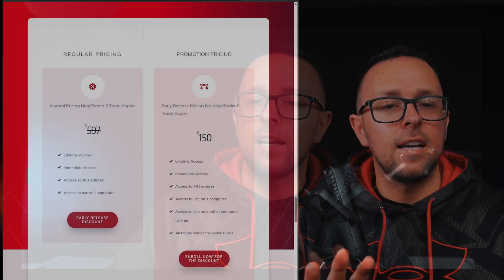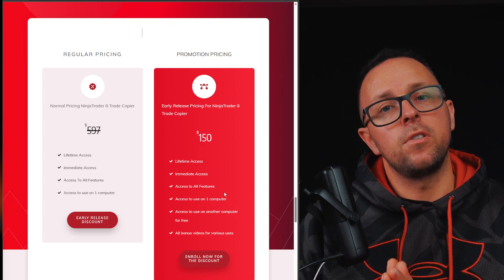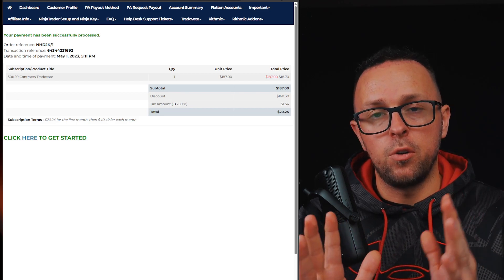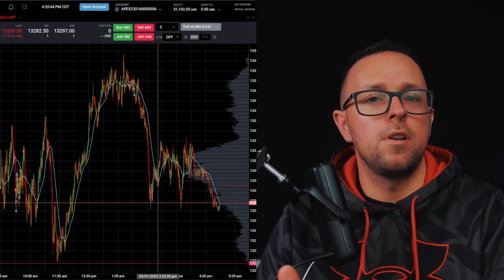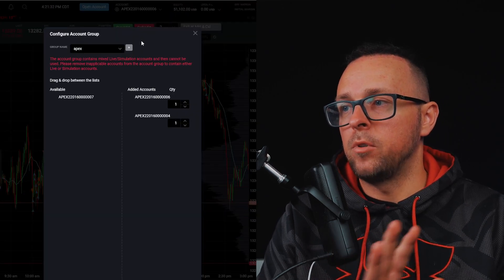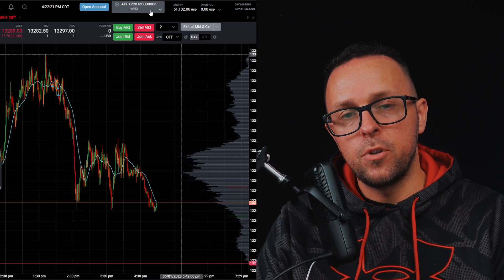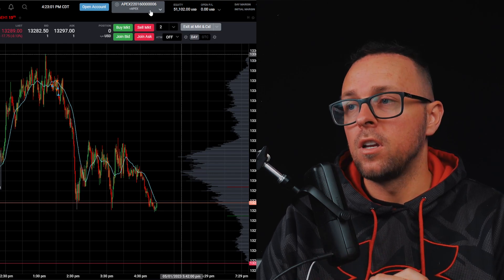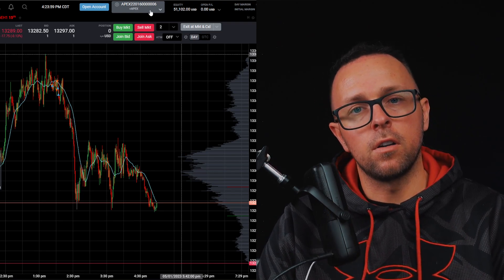How to copy trade multiple accounts with Apex for free (90% OFF their evals today)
90% off ENDS TODAY AT MIDNIGHT (MAY 1)

USE CODE SAVE90 at CHECKOUT
Tradovate platform has a FREE Copy trader, the Ninja trader/Apex  copy trader is not 90% off. Only their evaluations.

Apex now has a integration with tradovate platform but make sure you purchase the right account, you have to scroll to the bottom portion of the apex page
tradovate is a great option if you want to simple platform, and they have their own internal copy trader that I just discovered and wanted to share that with you guys.

I like having two different firms and using tradovate on one and ninja trader on other as well.